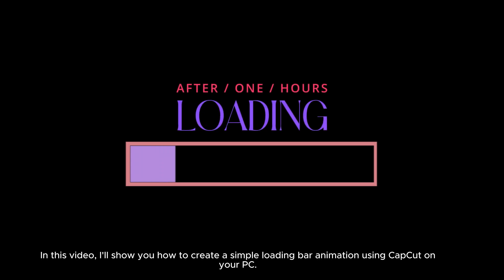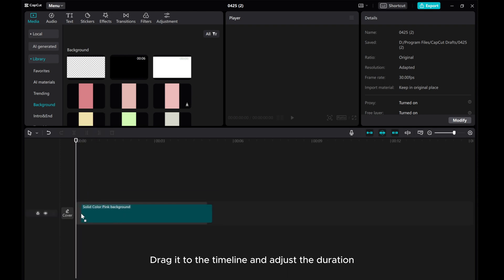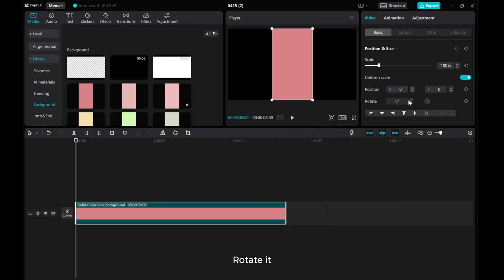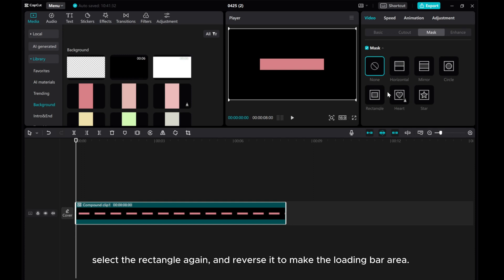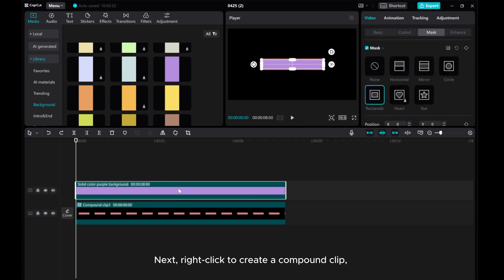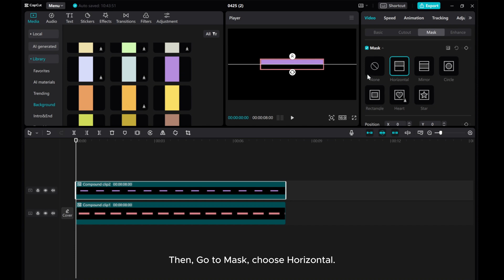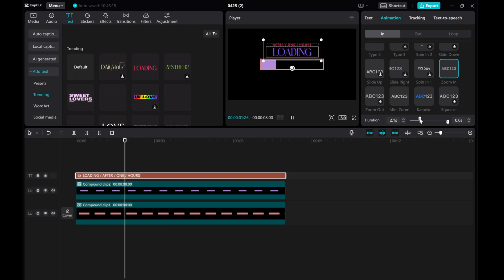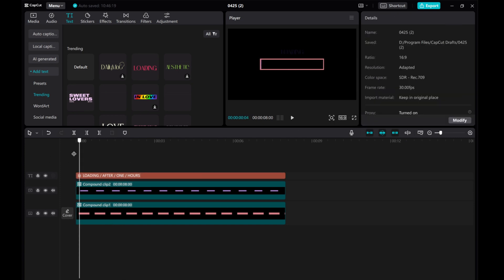How to Create Simple Loading Bar Screen Animation in CapCut PC (2024) | Step-by-Step Guide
✨ Welcome to our tutorial on how to create a simple loading bar screen animation using CapCut on your PC in 2024!